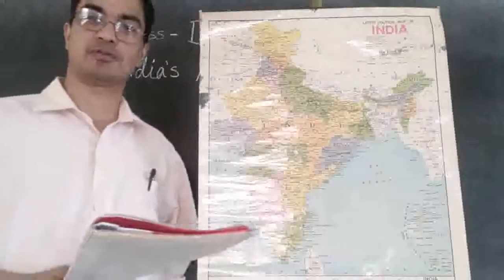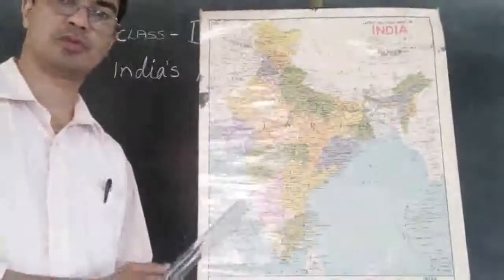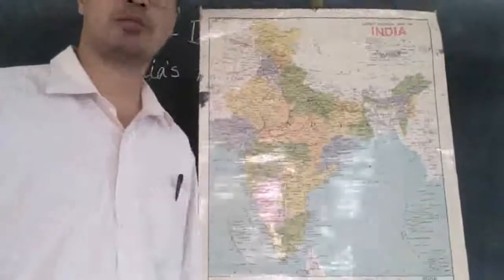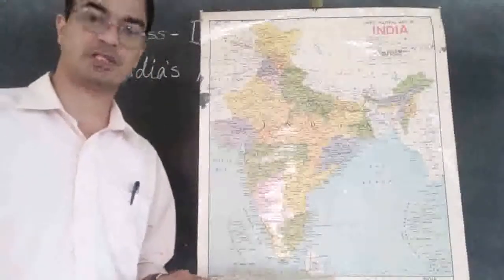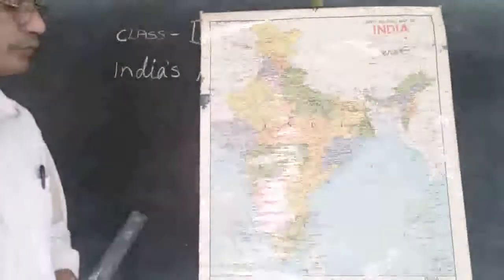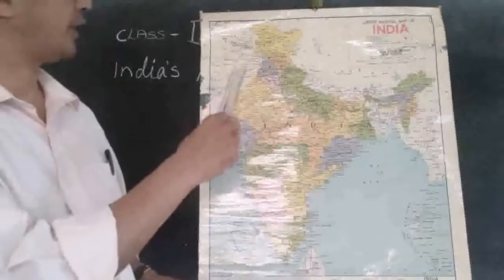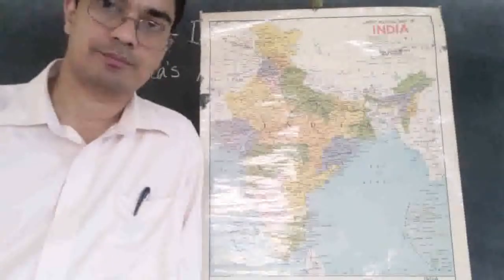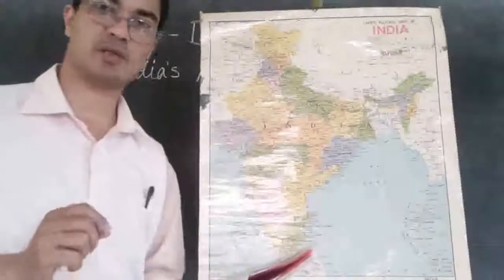25.6.'21 CBSE//CLASS IX GEOGRAPHY// LESSON 1// INDIA'S NEIGHBOURS//